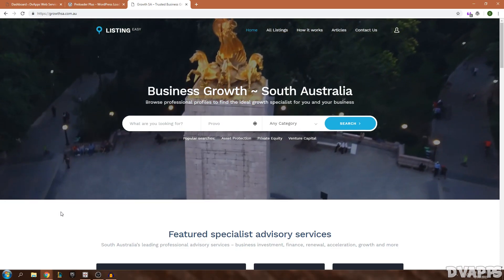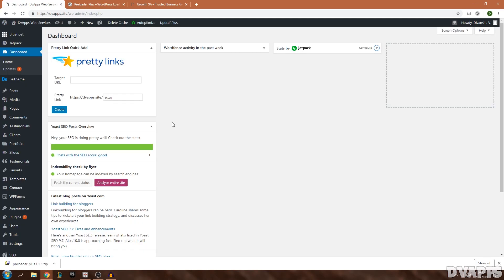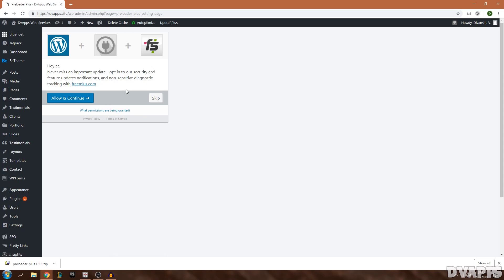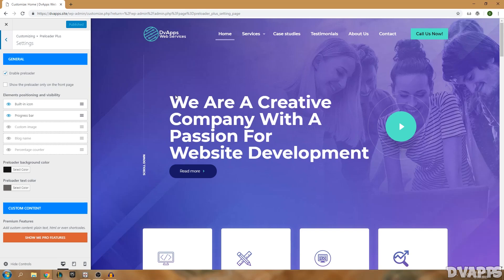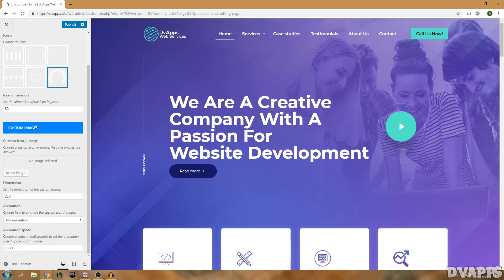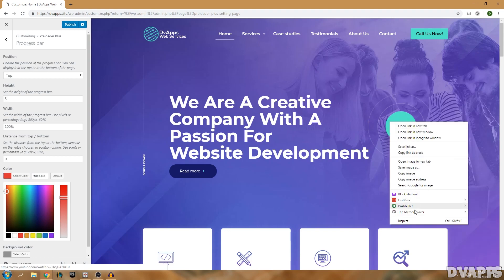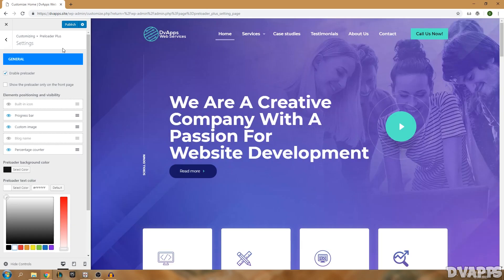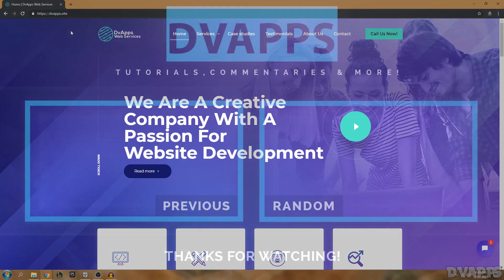How To Add A Preloader To Your WordPress Website 2019 | Works With Any Theme!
What’s up guys, DvApps here. Today I'll be showing you guys How To Add A Preloader To Your WordPress Website. A preloader is an animation that shows up for the user while the page is being loaded in the background. This allows the website to feel more premium and also avoids the user from leaving prematurely, because they won't be staring at a blank page, waiting for the website to load. In this video, I show you how to set up a preloader using a plugin called Preloader Plus. This plugin works with any theme and allows a lot of customization. Best of all, it's free.

Skype: DvApps